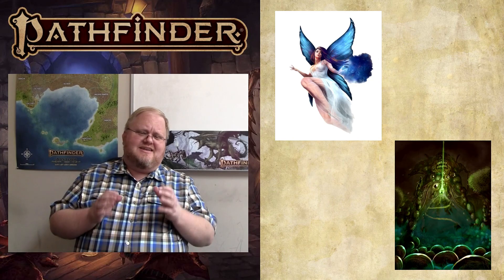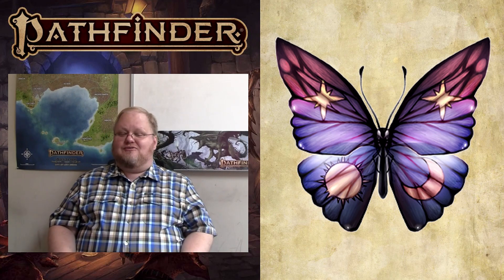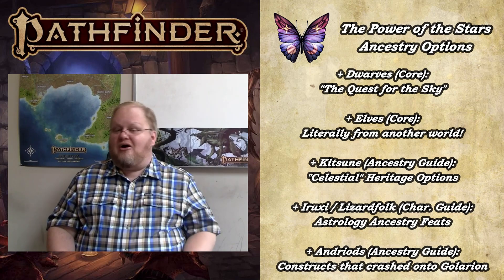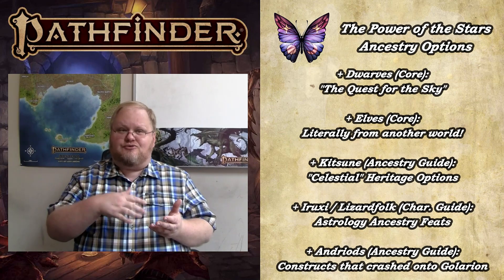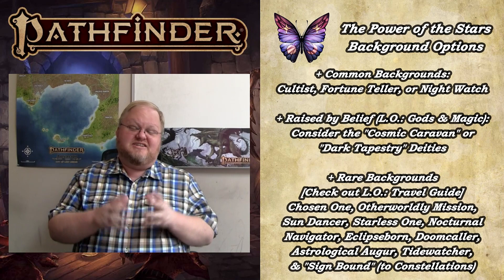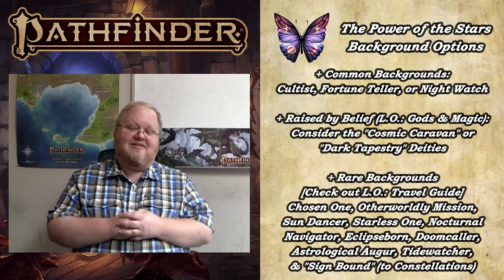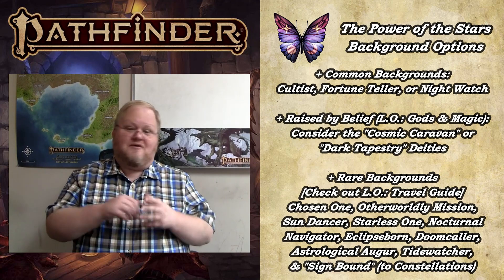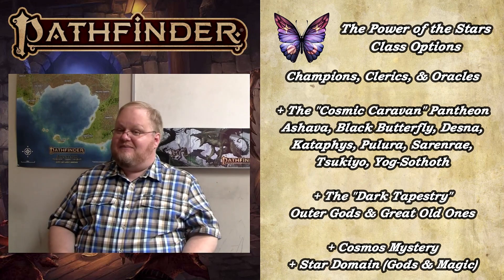Star Power: Celestial Character Options in Pathfinder 2nd Edition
Hello Travelers & Tourists!

Welcome to a special episode on my channel where I discuss how to build characters with ties to the stars, the night sky, & the expanse above!  The "heavens" have been the source of all sorts of interesting & mystical stories throughout the ages - and in this video, we'll be examining the different ways you can introduce these themes to your characters in Pathfinder 2nd Edition.

We'll be looking at "Star Themed Characters" through the lens of Pathfinder's A-B-C's (Ancestry - Background - Class), & I'll also look a few equipment options that can be tied to celestial themes as well!

Here are some time stamps to help you navigate this video:

00:00 - Teaser
00:19 - Title Screen
01:02 - Introduction
04:34 - Ancestry Options
11:15 - Background Options
15:28 - Class Options (Cleric, Champion, & Oracle)
19:11 - Class Options (Spell Casters)
24:15 - Class Options (Non-Casters)
27:31 - Equipment Options
29:43 - Closing Thoughts

A quick note:  this is a "filler video."  The Class(ic) Introductions:  Summoner video has proven VERY difficult, and as a result, I'm back at the proverbial drawing board for the 3rd time!  That video is coming, but I need more time to make it something I'm proud to put up on this channel.

So, thank you for your patience as I try to pull that video together!  I hope that this video is a reasonable peace offering until then!

Here are a few links to Archives of Nethys & some of the options I discussed in this video:

As always, please leave your thoughts, observations, & feedback in the comments section below! I appreciate everyone who joins in the conversation!

If you're interested in becoming a part of the Disaster Tour Guide Community, check out my free Discord group here:

Thank you so much for being a part of the conversation!

***LEGAL STUFF***